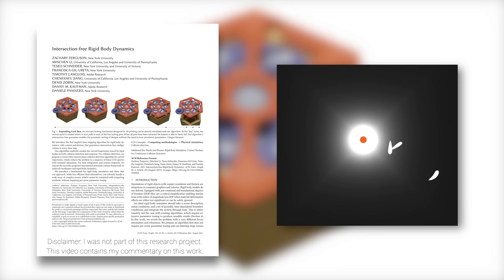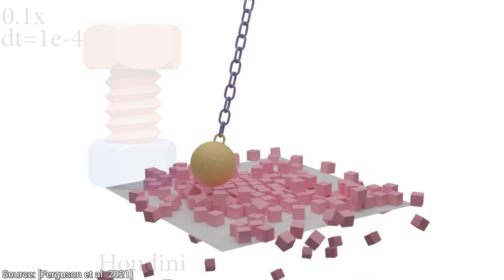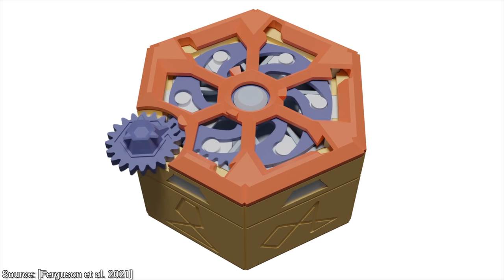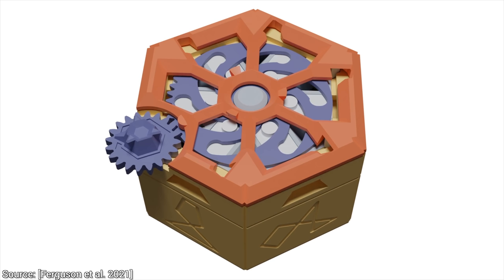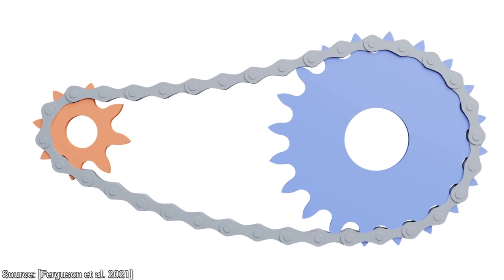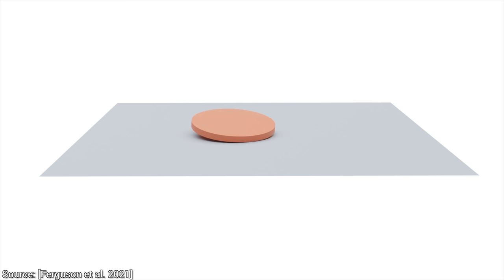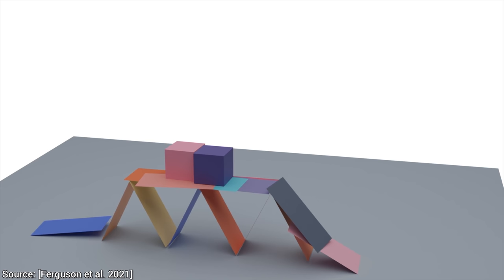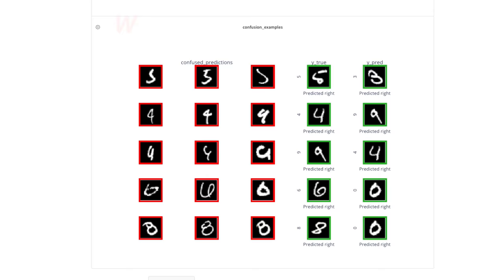The Tale Of The Unscrewable Bolt! 🔩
Scene credits:
- Bolt - YSoft be3D
- Expanding Lock Box - Angus Deveson
- Bike Chain and Sprocket - Okan (bike chain), Hampus Andersson (sprocket)